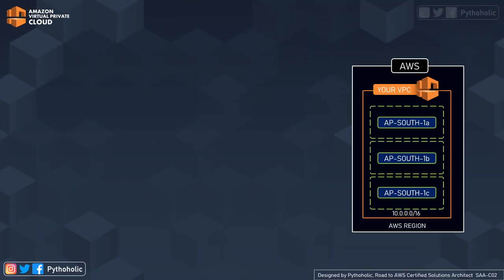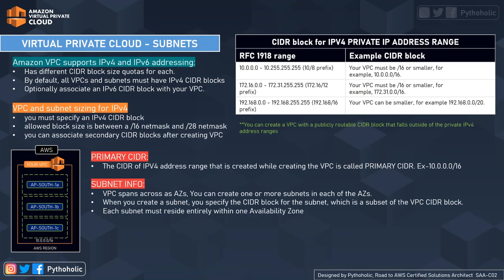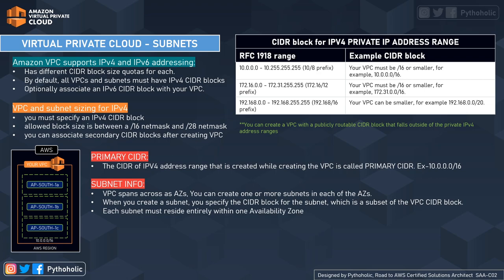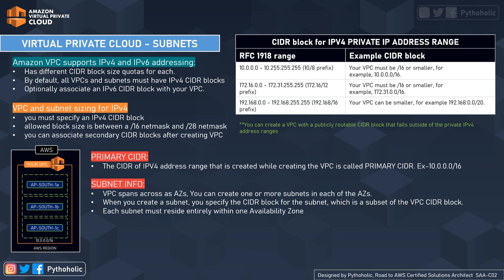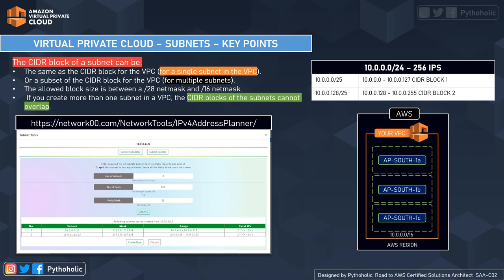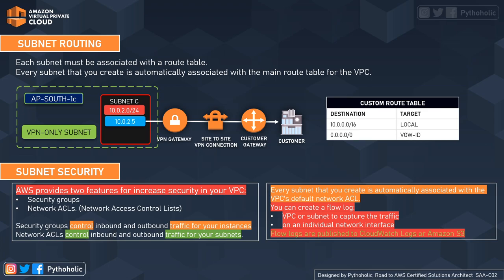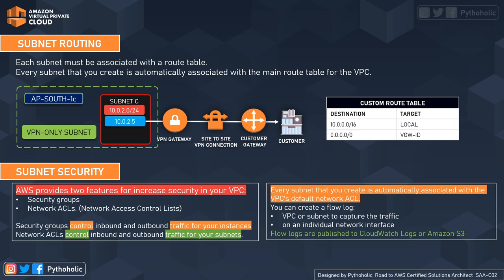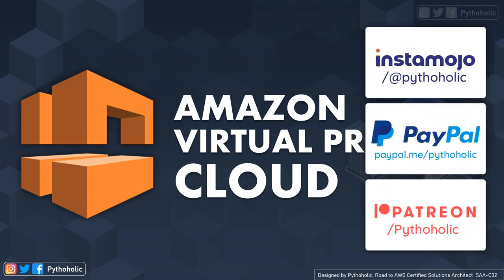WHAT IS A VPC SUBNET AND HOW TO ASSIGN SUBNETS IN VPC? VPC PART 3 | Visual Explanations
Let's talk about the subnets in AWS VPC:
PUBLIC SUBNET:
So, the general definition states that, If a subnet's traffic is routed to an internet gateway, the subnet is known as a public subnet.
and if you want your instance over public subnet to talk to the internet over the internet gateway, you should either have a Public IPV4 address or an IPV4 elastic IP.

PRIVATE SUBNET:
So If a subnet doesn't have a route to the internet gateway, the subnet is known as a private subnet.
and its target is always the local IP address range

VPN ONLY SUBNET:
If the subnet doesn't have routing provisions through the internet gateway,
Instead has a route to a virtual private gateway for a Site-to-Site VPN connection, the subnet is known as a VPN-only subnet.
with this, You can enable access to your remote network from your VPC by creating an AWS Site-to-Site VPN (Site-to-Site VPN) connection, and configuring routing to pass traffic through that connection.
Like the way, when we use a VPN.

VPC Sessions :
PART 1: What is a VIRTUAL PRIVATE CLOUD? Amazon VPC | Visual Explanations :

⏲ Timelines for your convenience:
00:00 // Introduction
00:48 // Subnets in VPC
06:20 // Types of Subnets in VPC
07:49  // CIDR blocks for Subnets
12:22 // Rules for applying CIDR
15:44 // Subnet Routing
17:15 // Subnet Security
17:37 // Outro